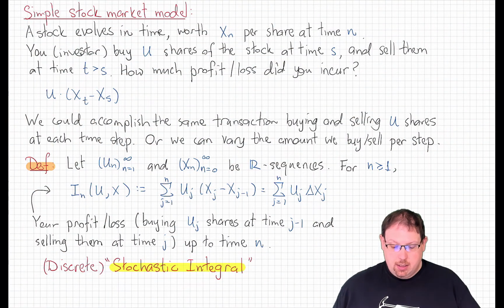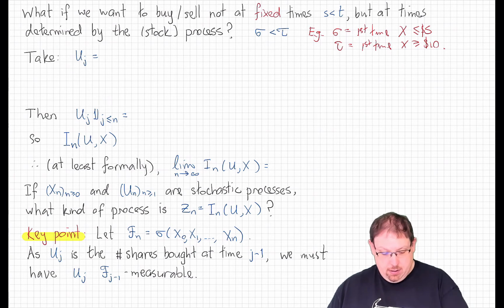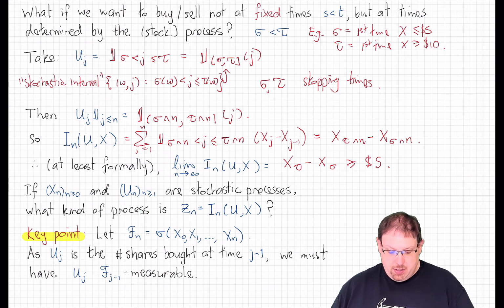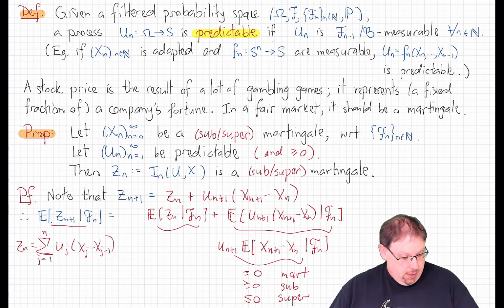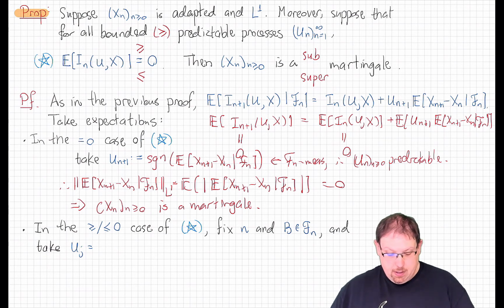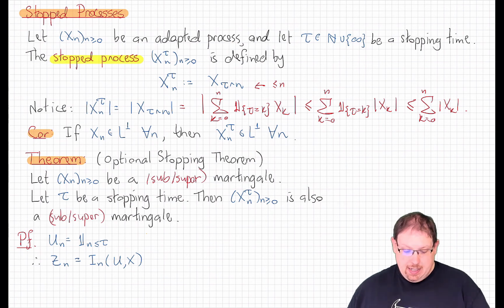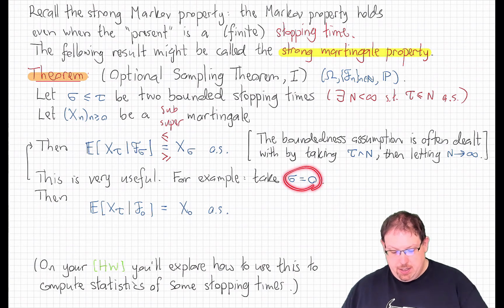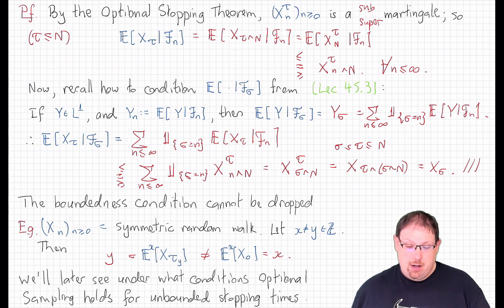49.1 Optional Stopping and Sampling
Discrete stochastic integrals (modeling cumulative profit buying and selling a stock).  The optional stopping theorem and optional sampling theorem for (sub/super)martingales.